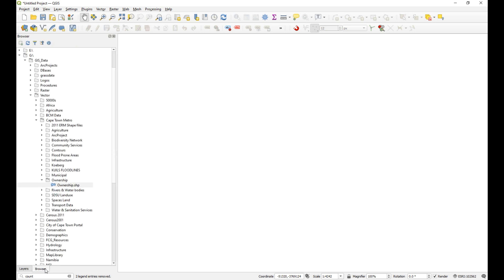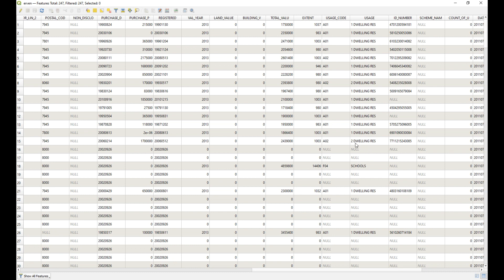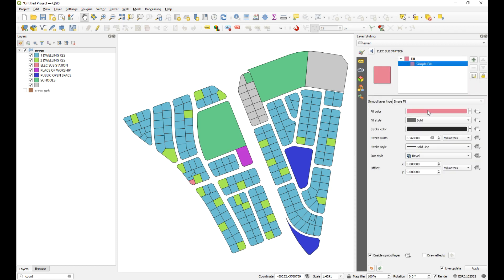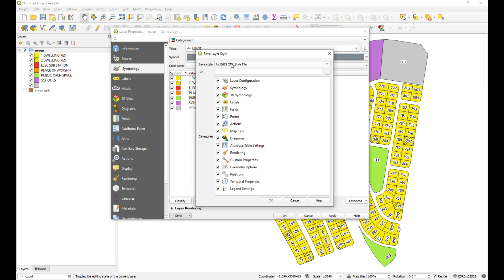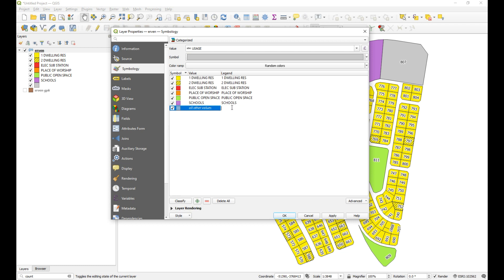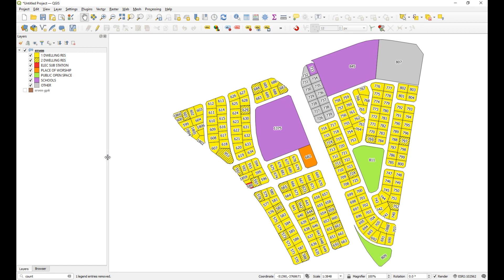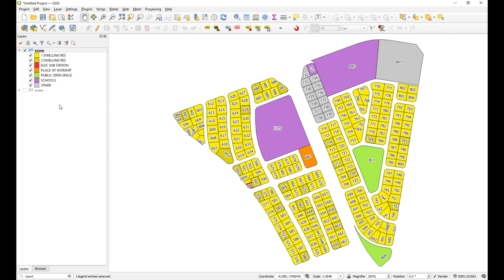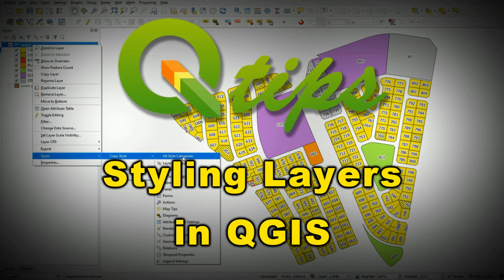QGIS - Saving Layer Styles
A brief video demonstrating how to save and load layer styles.